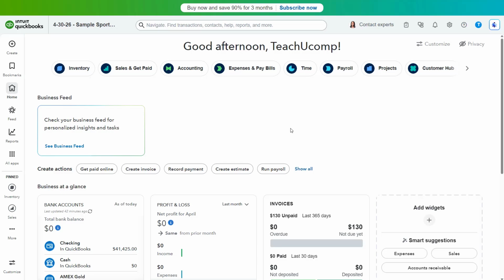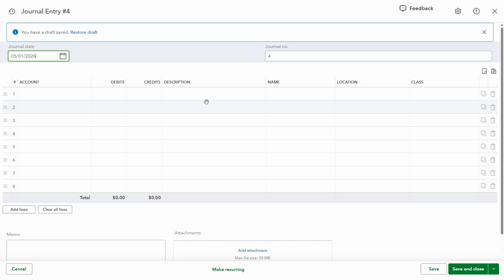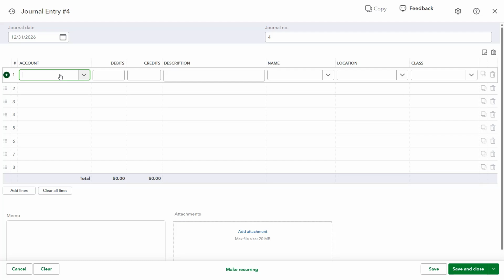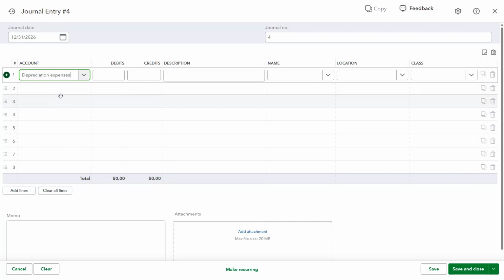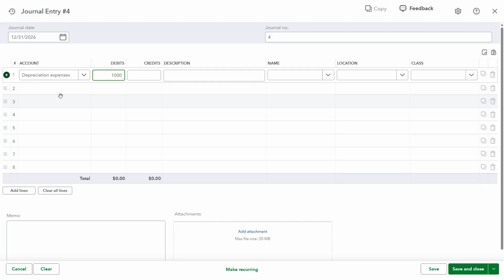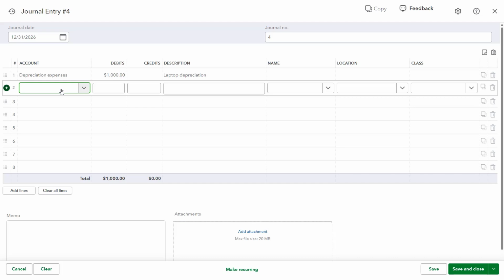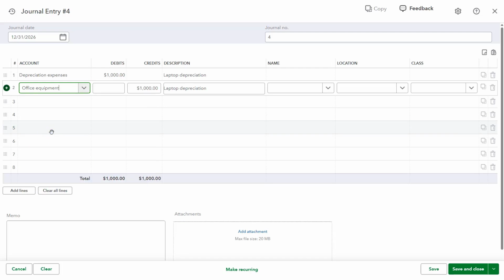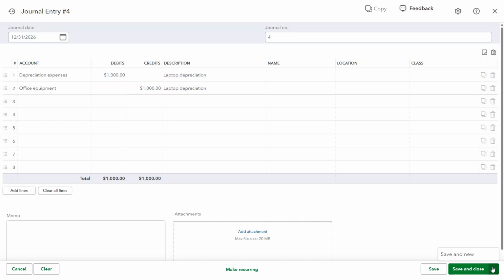How to Make General Journal Entries in QuickBooks Online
This video shows you how to create a journal entry in QuickBooks Online. This video is from our complete QuickBooks Online training, _Mastering QuickBooks Online Made Easy_ ™. *To get the full QuickBooks Online training, please visit:*